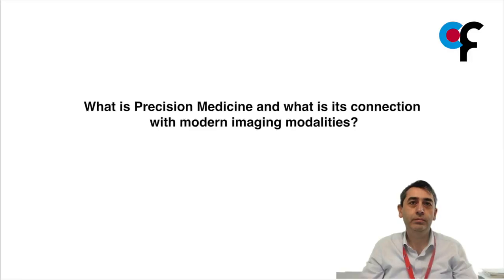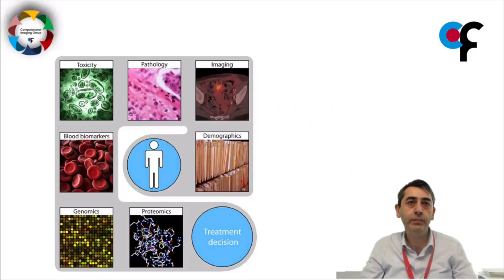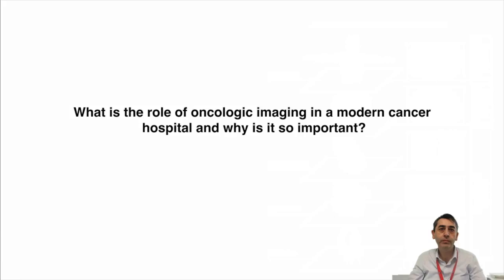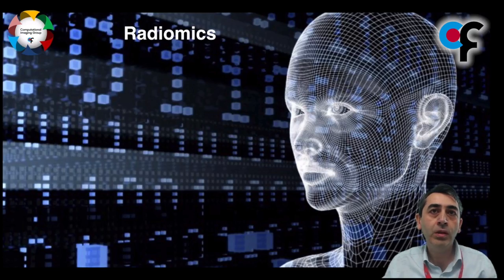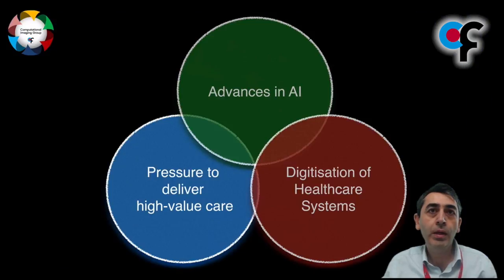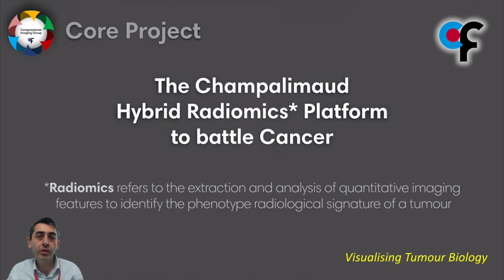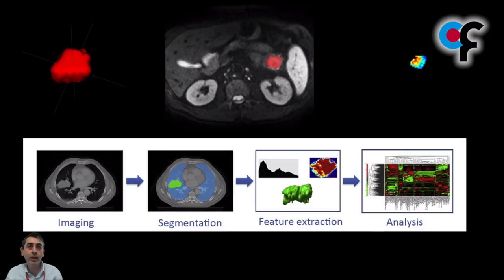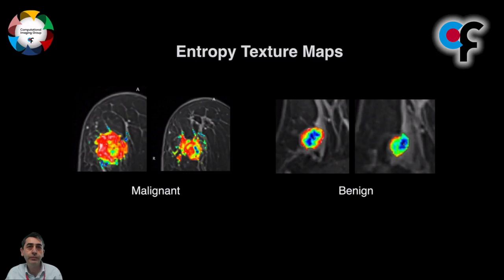Nickolas Papanikolaou on Oncologic Imaging at Champalimaud Foundation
Nickolas Papanikolaou is Head of the Computational Clinical Imaging Group at the Champalimaud Foundation.